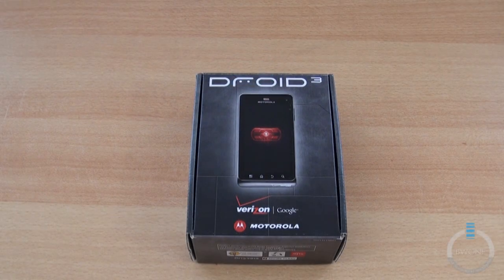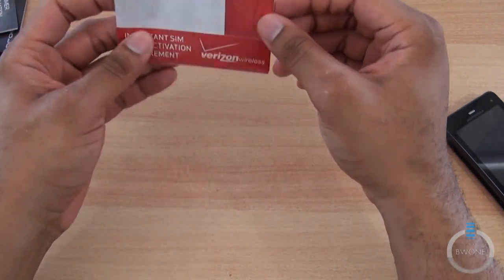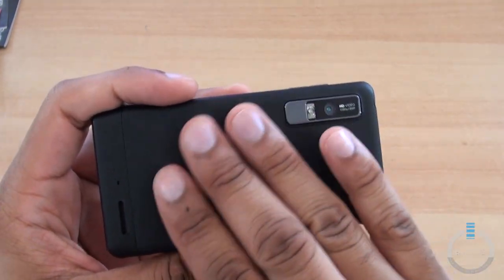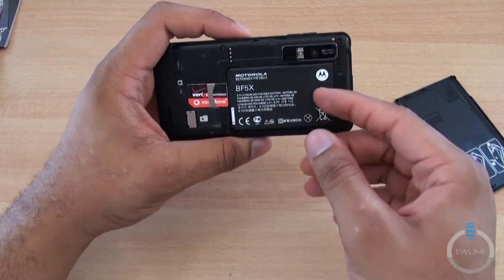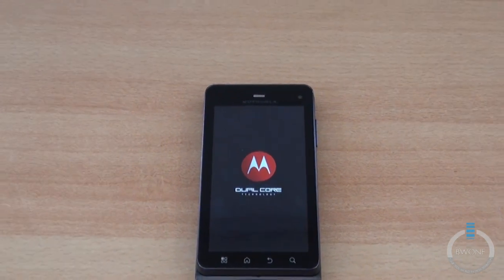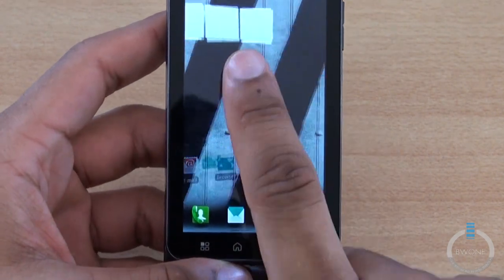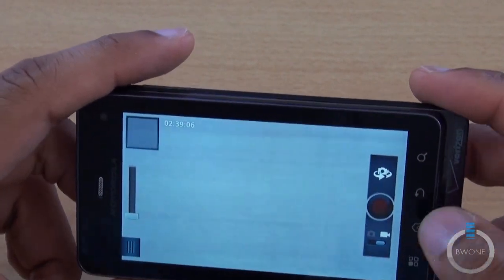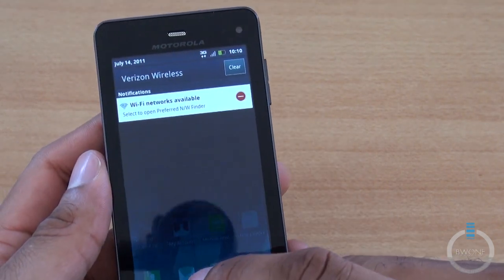DROID 3 By Motorola Unboxing And First Impressions - BWOne.com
The DROID 3 By Motorola is the 3rd installment in the original DROID series which started the android crazy on Verizon. The box looks just like all the DROID series boxes and doesn't come with much in terms of accessories. You get a USB wall charger, micro USB cable and manuals, guides and warranty information. No HDMI cable which always disappoints me when a phone has a mini HDMI port but not adapter to use the port included.

Quick Specs:

4 inch qHD display
1 GHz Dual Core Processor
Full 5 Row QWERTY keyboard
8 megapixel camera with Dual LED Flash and 1080p video capture
Android 2.3 with Motorola User Experience (formerly MOTOBLUR)
16 GB of internal storage
3G global roaming (Sim Card pre-installed)
Wi-fi and Bluetooth
1500/1540 mAH battery

First Impressions

I like the feel of it overall. Nice soft finish with rounded edges and a sleek look.  The slide motion is on the rough side although I think it will take a week of usage to smooth it up. The device is thicker that I though it would be but keeps a light weight to it. Android 2.3 with Motorola's UI on it keeps getting better and better as they update it. I liked the graphic effects switching between desktops and opening the app menu.  I'm going to enjoy putting the DROID 3 through its paces to see if the 3rd on is the best one of them all.

Press Release:

07/07/2011

BASKING RIDGE, NJ, and LIBERTYVILLE, IL — Verizon Wireless and Motorola Mobility, Inc. (NYSE: MMI), today announced the new Android™-powered DROID 3 by Motorola, a global smartphone that delivers power for work and play without making compromises.

DROID 3 by Motorola is the world's thinnest full QWERTY smartphone, and still delivers the power of a dual-core 1 GHz processor for fast multi-tasking. Customers can take stunning photos with the 8-megapixel camera or capture the moment in 1080p HD video. Equipped with Android 2.3, the DROID 3 by Motorola features a brilliant 4-inch qHD display, a roomy 5-row QWERTY keyboard and 3G Mobile Hotspot capabilities, with the ability to connect up to five Wi-Fi-enabled devices. DROID 3 by Motorola delivers the power needed to conquer the day whether customers are at home, work or somewhere in between.

Additional features:

Powered by Android™ 2.3 Gingerbread
Mirror mode allows you to view and share photos, videos and movies on a larger TV via HDMI output (requires HDMI cable)
Global ready, allowing customers to enjoy wireless voice and data service in more than 200 countries, including more than 125 with 3G speeds
Enterprise ready with advanced security policies, device and SD card encryption, complex password support, remote data wipe of device and SD card; document and presentation viewing and editing with Quickoffice®
Citrix® GoToMeeting® for Android, gives users the ability to attend online meetings while on-the-go, and Citrix Receiver® for Android, a universal software client that allows companies to deliver corporate apps, desktops and data to any corporate or employee-owned device
ESP smart dock technology for a tailored experience based on whether DROID 3 is docked in home, office or car settings
Adobe® Flash® Player 10
Front-facing camera for still shots and video chat
Video playback in 1080p HD in mirror mode
Pricing and availability:

DROID 3 by Motorola is now available and will be available in Verizon Wireless Communication Stores by July 14 for $199.99 with a new two-year customer agreement.
New Verizon Wireless customers will have the option of smartphone plans starting at $30 for 2GB of data. Current Verizon Wireless smartphone customers who are upgrading their smartphone can keep their current data plan.